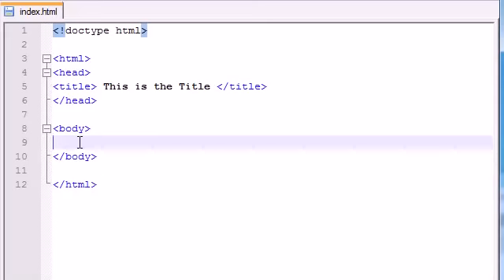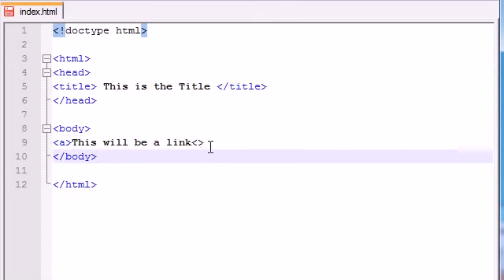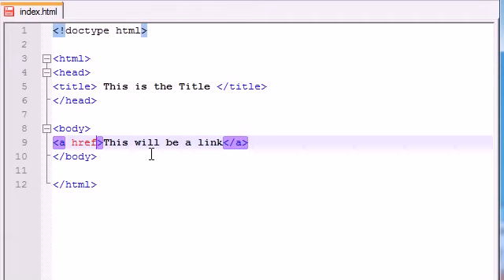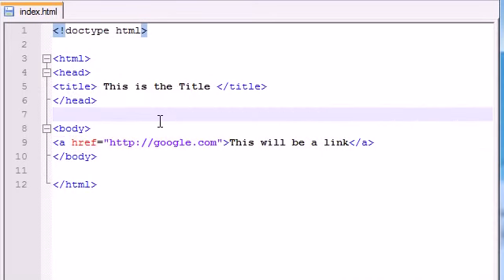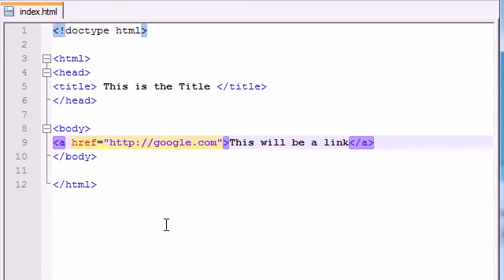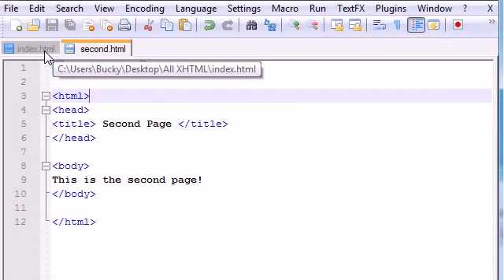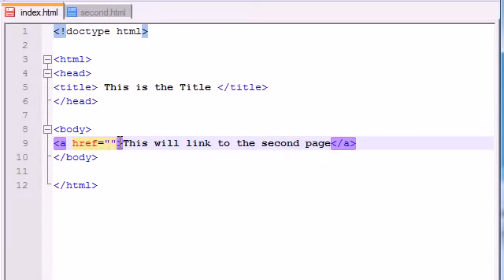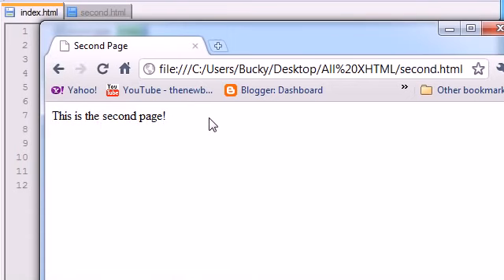Learn how to add links to your webpage in our HTML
Unlock the secrets of web design with our latest tutorial! In this video, we guide you through the process of adding links to your webpage using HTML. Whether you're a beginner or looking to brush up on your skills, this step-by-step guide will help you create engaging and navigable websites. Watch now and take your web design skills to the next level!

🔗 **Watch the tutorial:** [HTML Tutorial - 6 - Adding Links to our Webpage - YouTube](#)